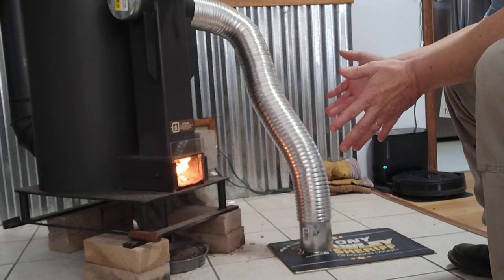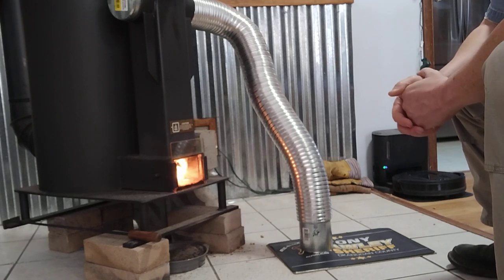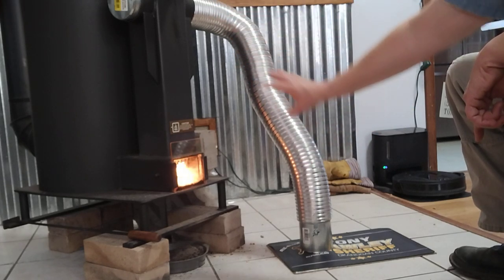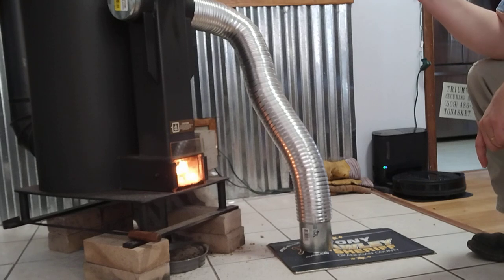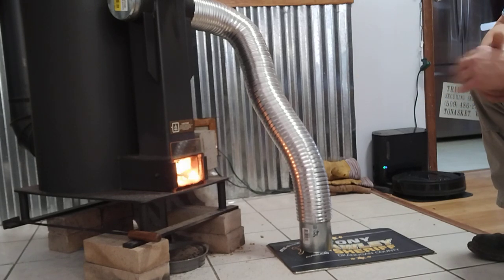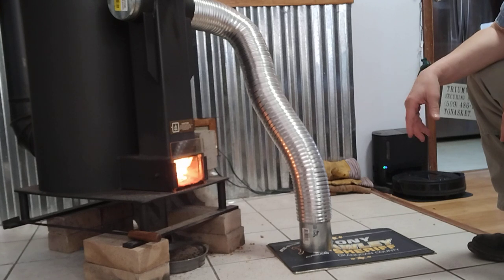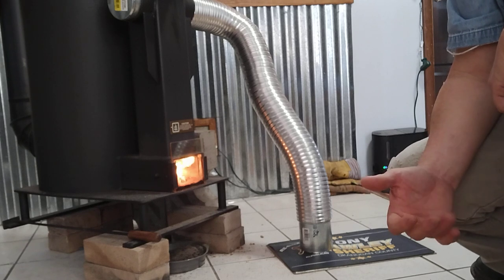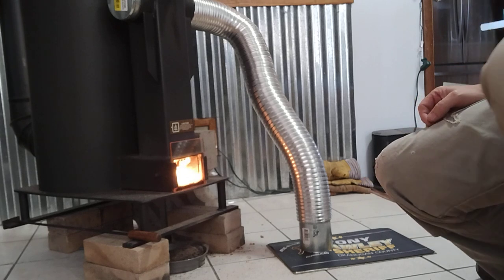liberator rocket stove solution to smoke and final review